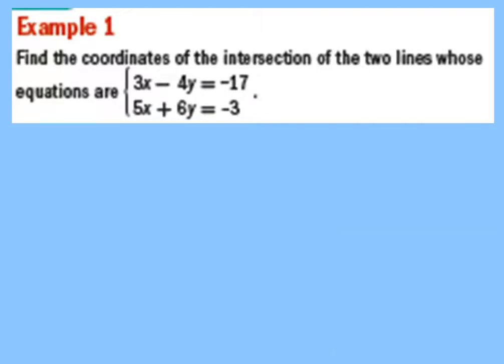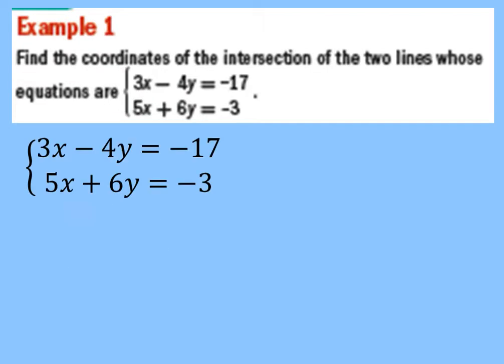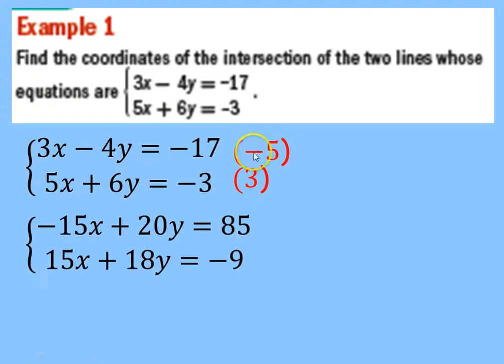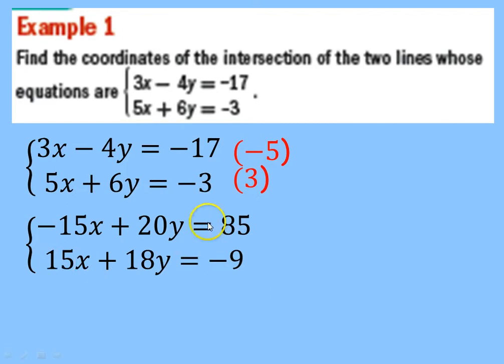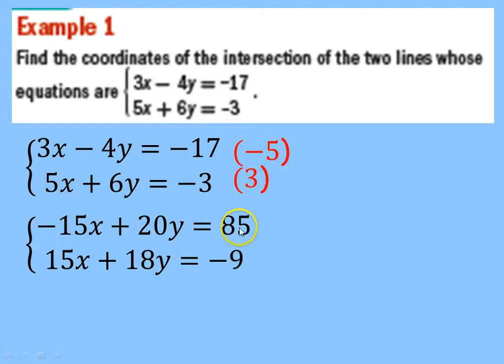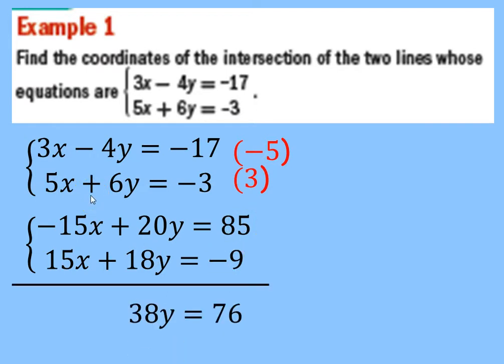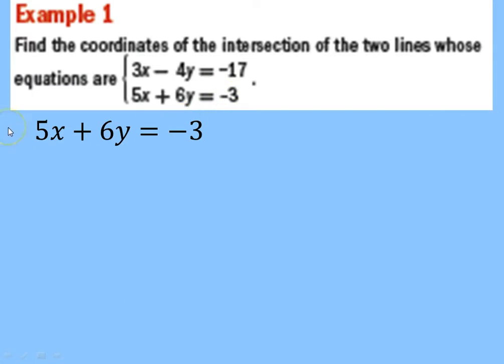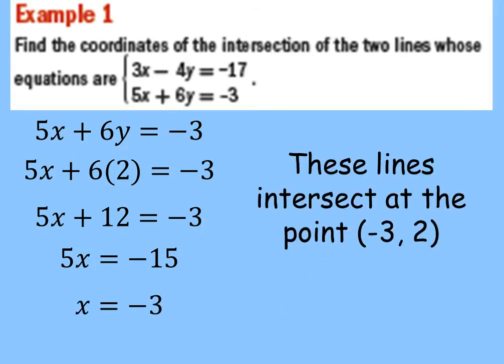System of Equations Example 1